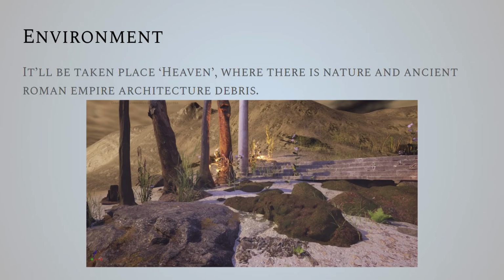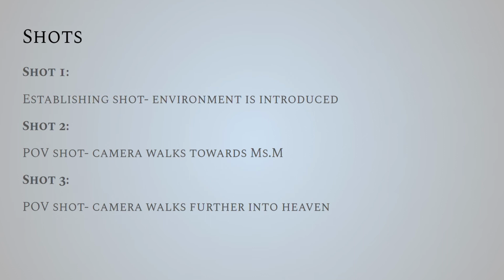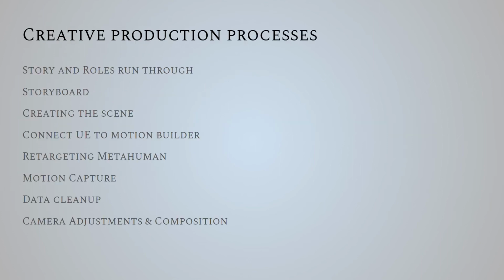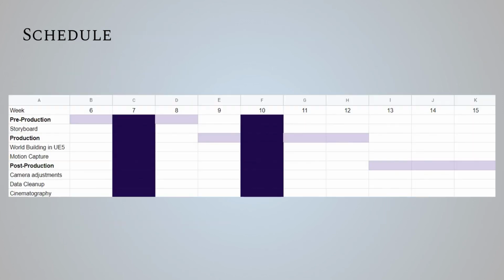KNB227 A1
This is a pitch for assessment 2